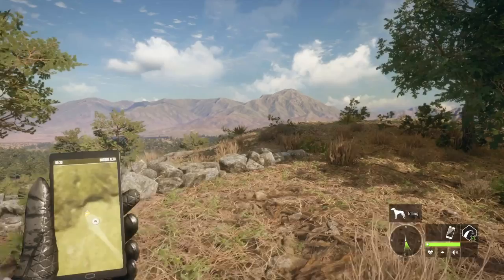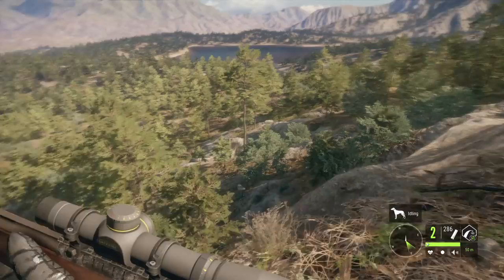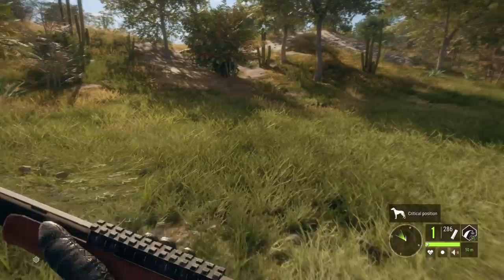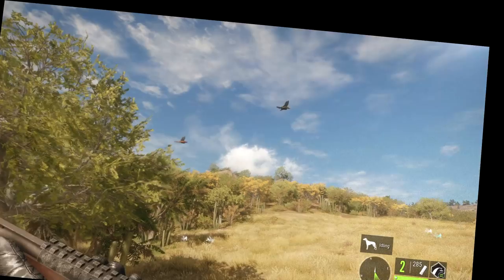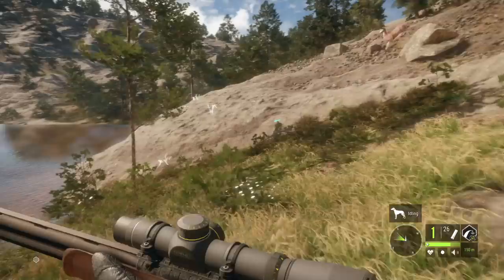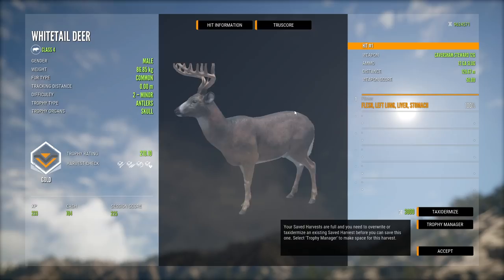12 GA Only Hunt! | Dropping an Albino Pheasant!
Today we take to Rancho Del Arroyo armed with only the 12 Gauge Over and Under Shotgun, and bump into an albino pheasant!